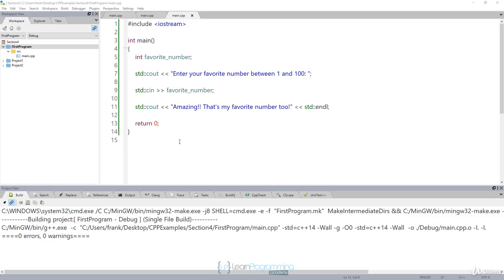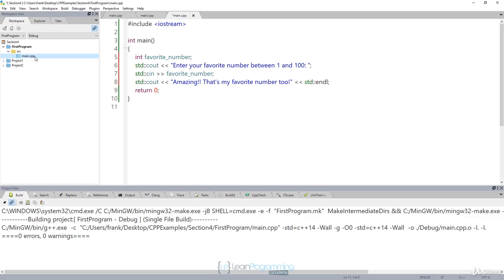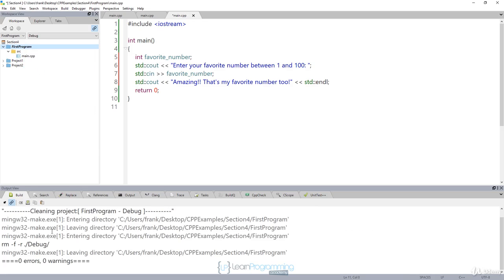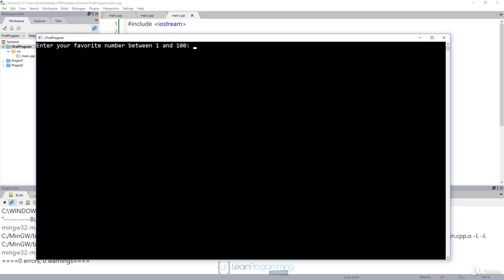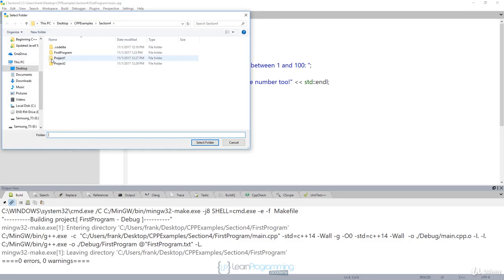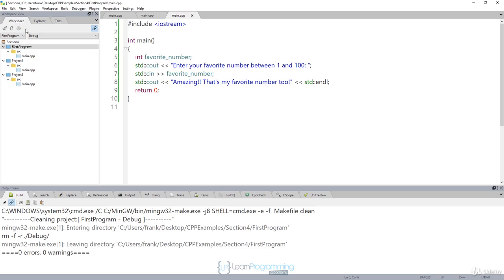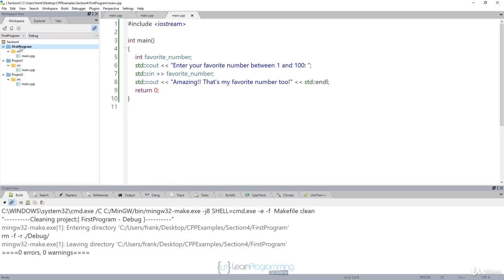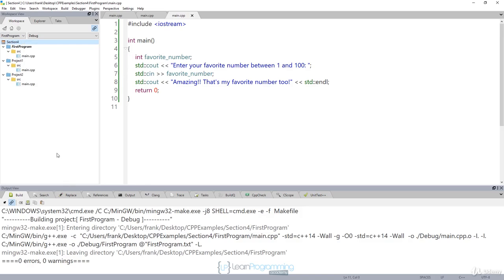4 Building our first program